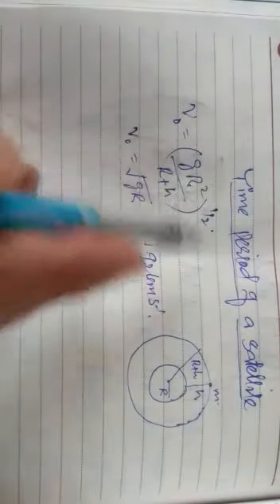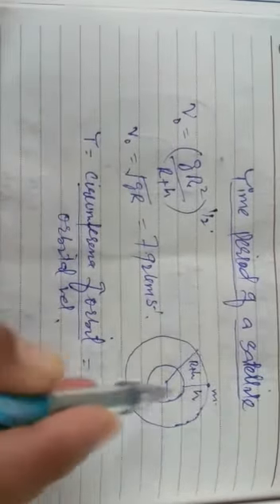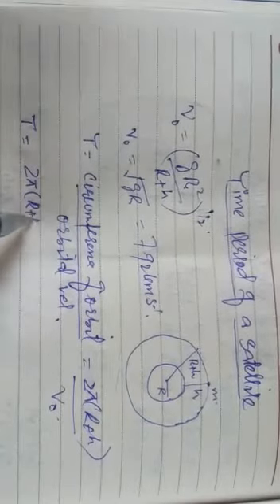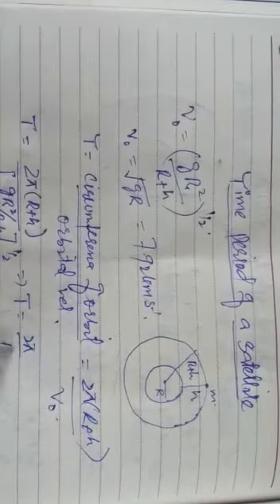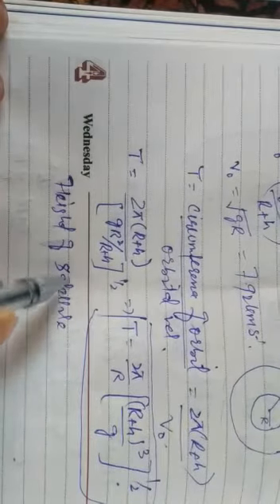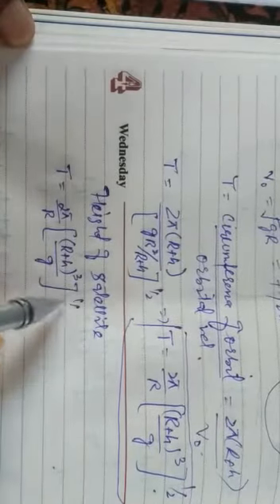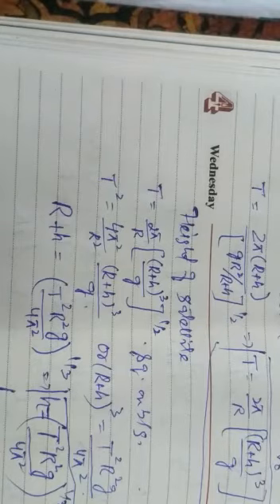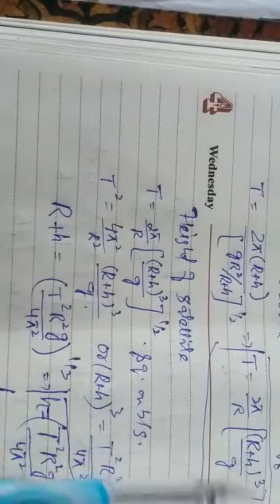CLASS 11 PHYSICS TOPIC GRAVITATION 14